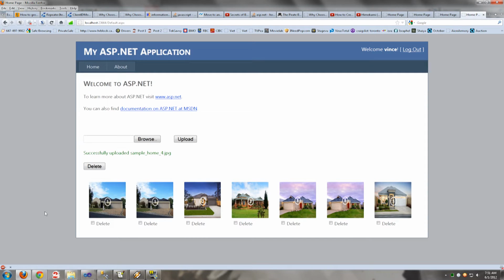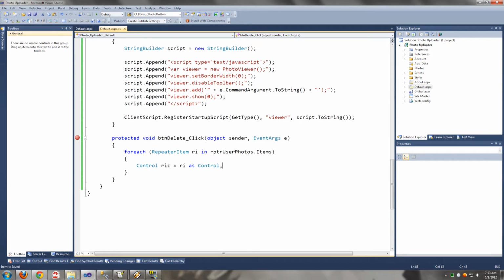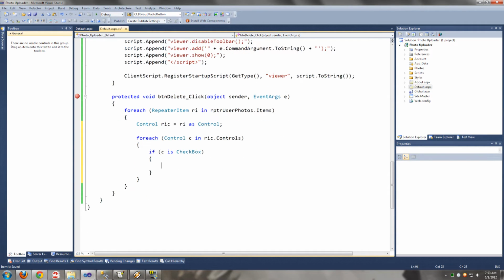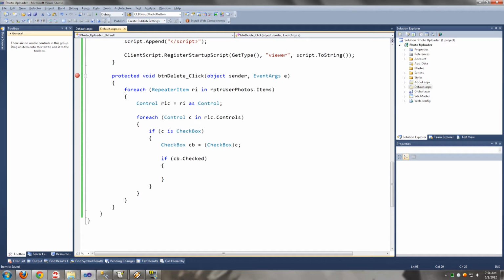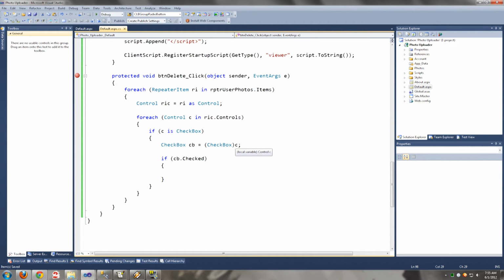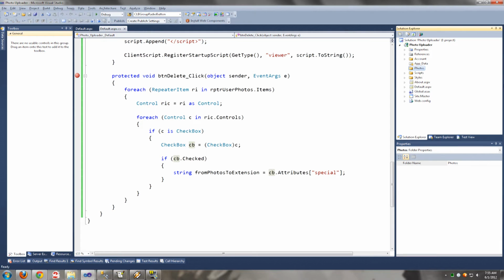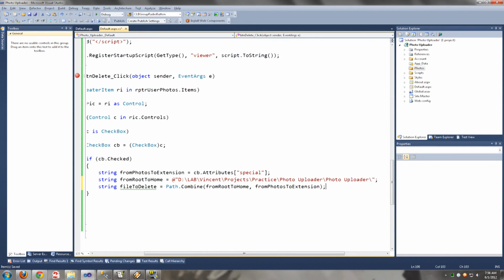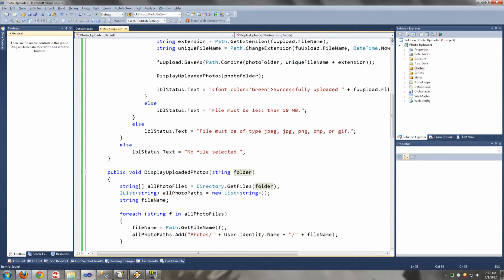ASP.NET Tutorial - Upload Photos to Your Website - Part 3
I looked at the codes again and found that this approach is much simpler and more elegant for the Delete method:

protected void btnDelete_Click(object sender, EventArgs e)
    foreach (RepeaterItem ri in rptrUserPhotos.Items)
        CheckBox cb = ri.FindControl("cbDelete") as CheckBox;

        if (cb.Checked)
            string fromPhotosToExtension = cb.Attributes["special"];
            string fromRootToHome = @"D:\LAB\Vincent\Projects\Practice\Photo Uploader\Photo Uploader\";
            string fileToDelete = Path.Combine(fromRootToHome, fromPhotosToExtension);
            File.Delete(fileToDelete);